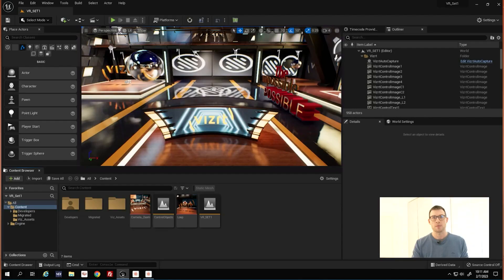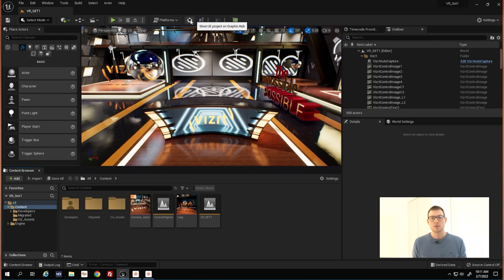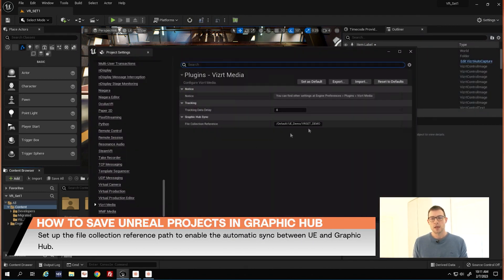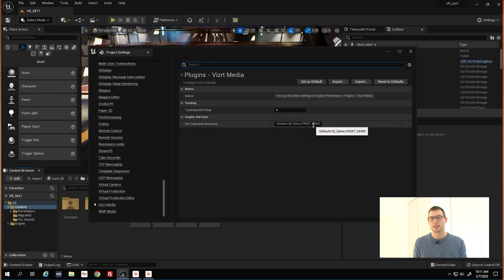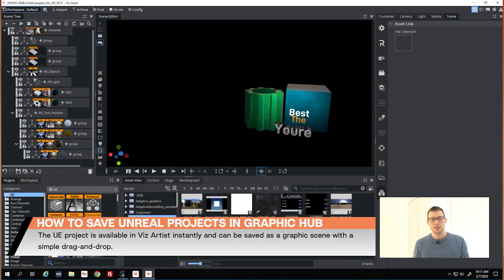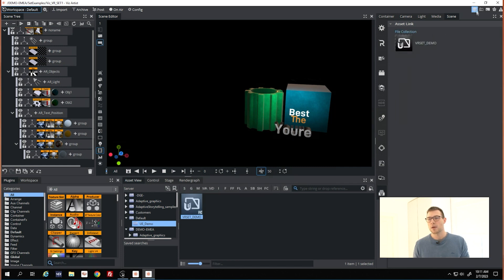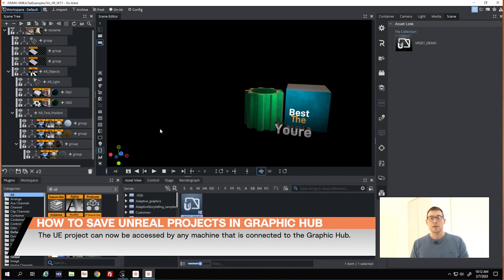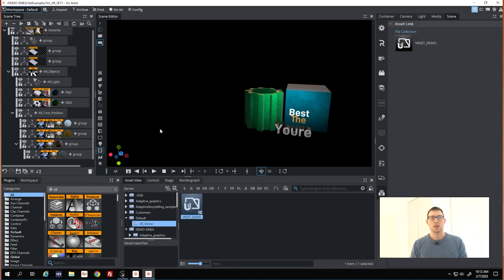Viz Minute: How to save Unreal Engine projects in Graphic Hub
This Viz Minute shows how with a simple drag and drop, any Unreal Engine project folder can be saved and archived with the file-collection function from Viz Artist directly into Graphic Hub.